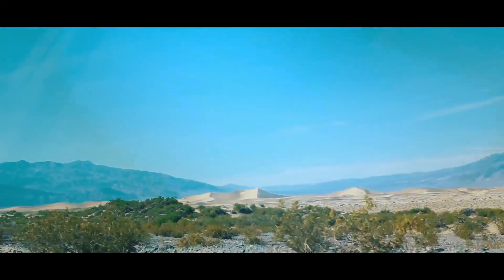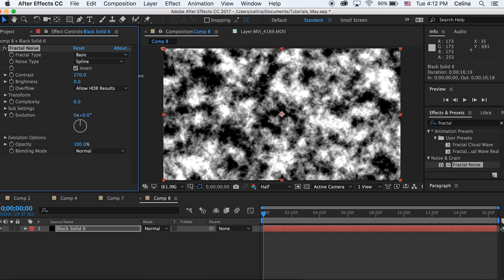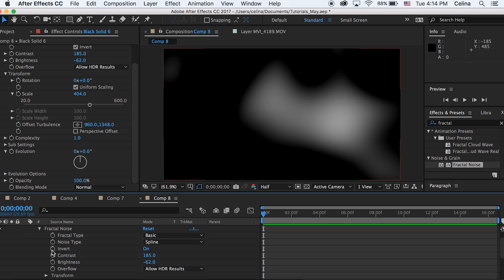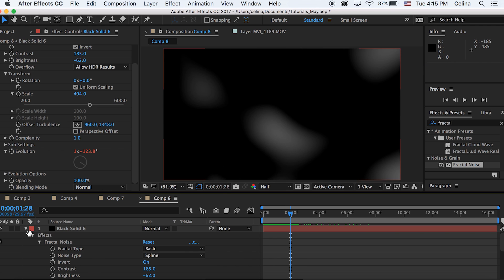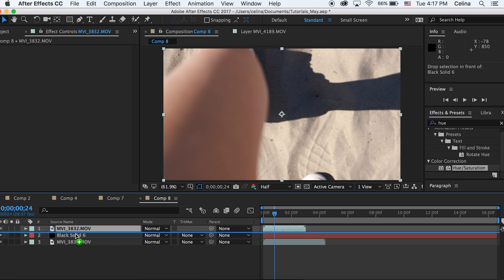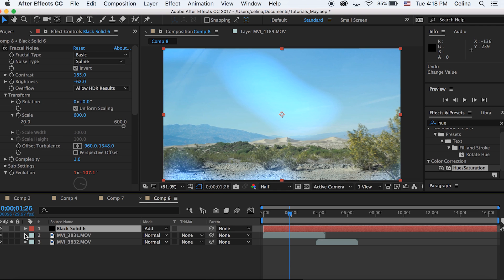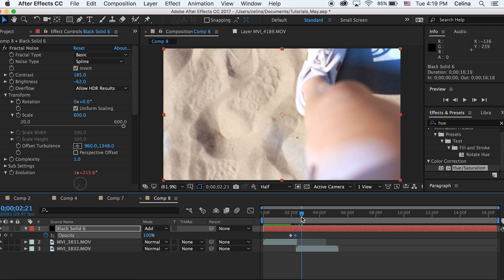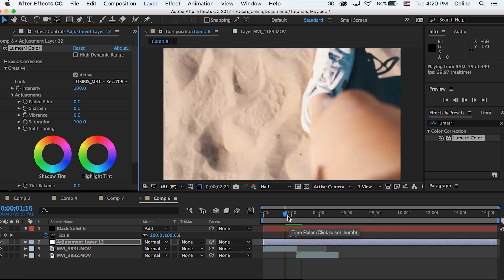Create Custom Light Leaks and Transitons! (TaylorCutFilms, Sam Kolder)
Learn how to create light leaks and a transition in After Effects CC 2017 NO PLUGINS REQUIRED!